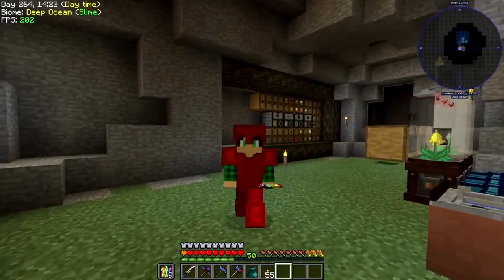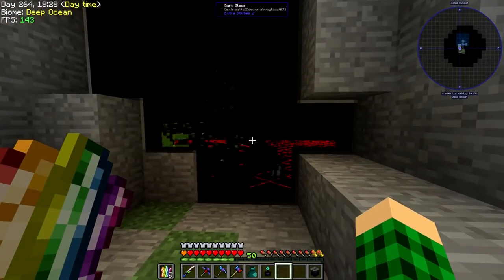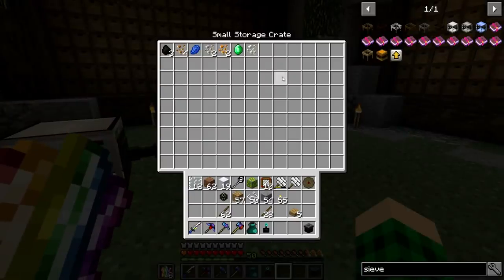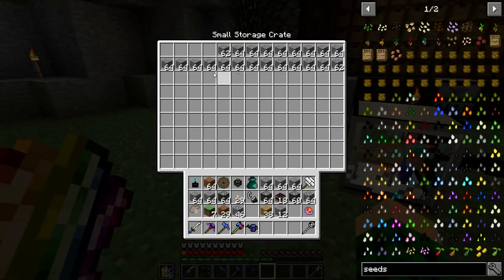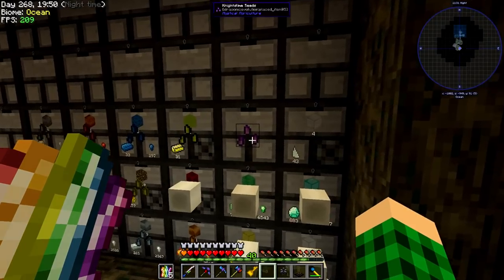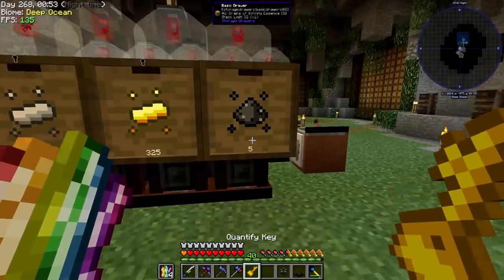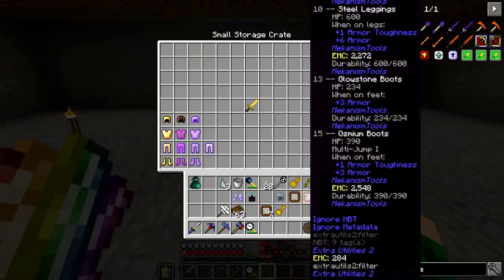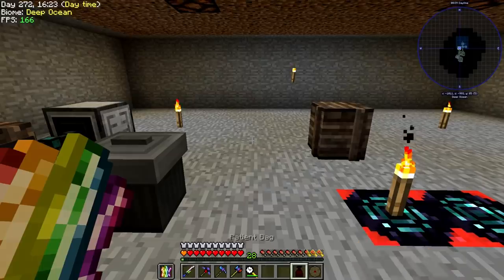Stoneblock - EP6 - All The Seeds (Almost) - Modded Minecraft 1.12.2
Stoneblock is a Skyblock like modpack except you are stuck in a hole sorrunded by stone.

Stoneblock is created & maintained by:
Kaspar, FTB_lag, kohack

The Modpack is avaliable on the Twitch Launcher.